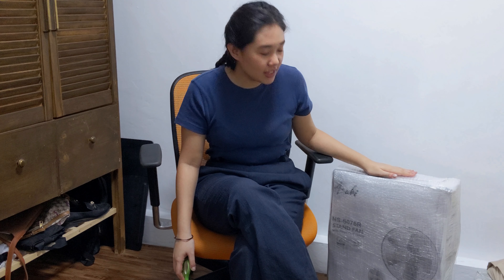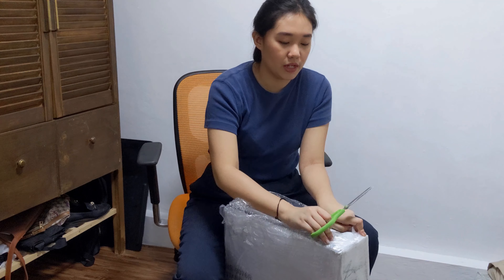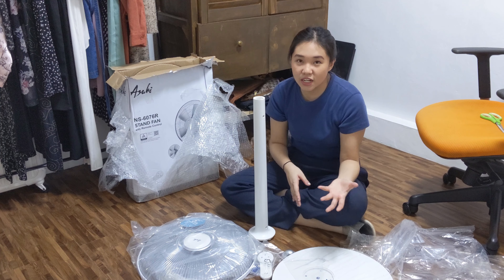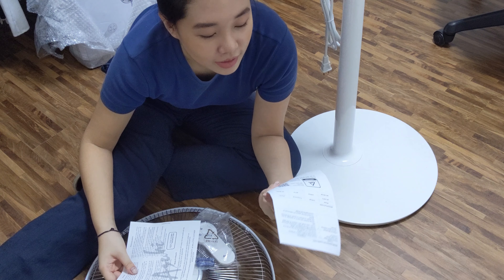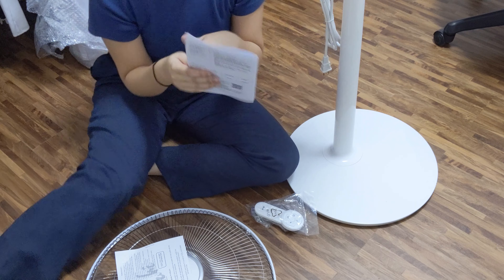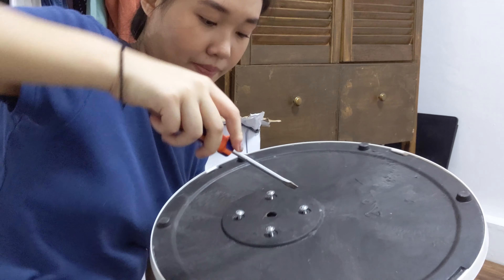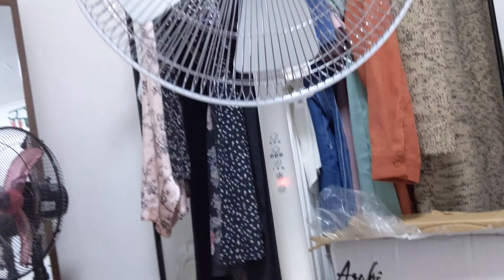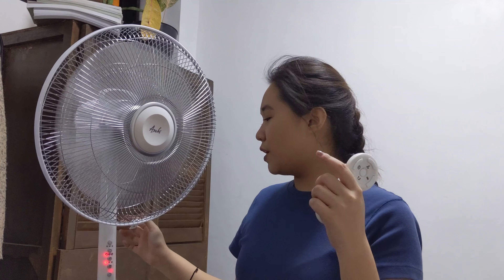Aesthetic & Minimalist Fan | Unboxing, Set-Up, *Breakdown*, Testing | Asahi NS6076R | Chingee | 2020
Hey guys! Just wanted to share with you one of my latest purchases. I bought a much needed home item. a STAND FAN! I feel so adult with this purchase actually. I thought setting up this fan would be a breeze but watch the video so you'll know what I mean.

Hope you'll enjoy this new upload!

IG and Twitter: @sndrbu

1.